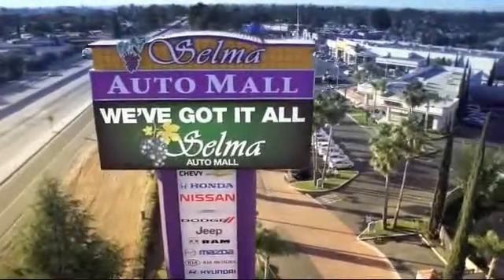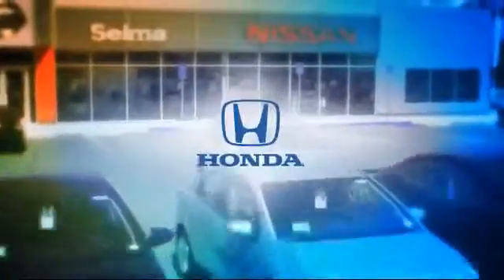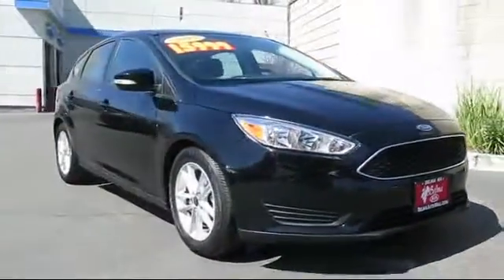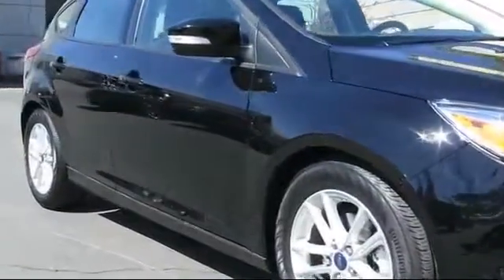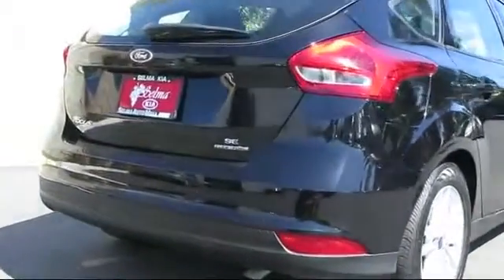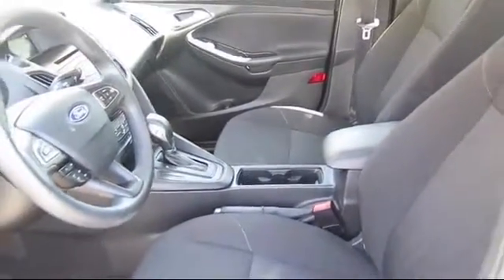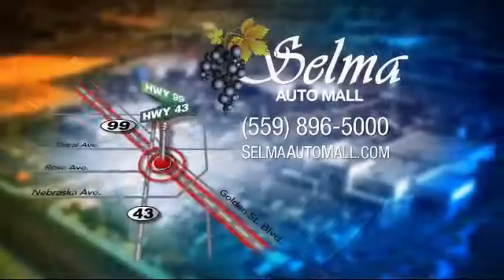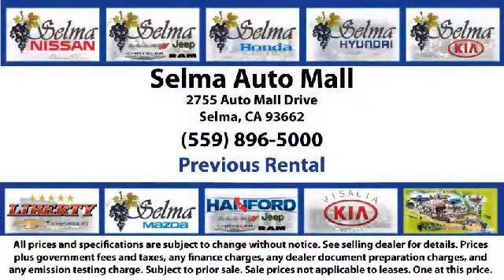2016 Ford Focus Hatchback SE Fresno Clovis Visalia Hanford Tulare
2016 Ford Focus Hatchback SE Stock Number: K1749R Vin:1FADP3K2XGL286094 Previous Rental.

Selma Kia
2755 Auto Mall Drive